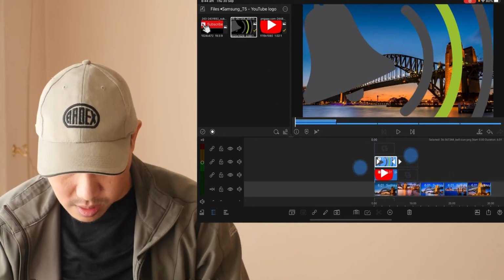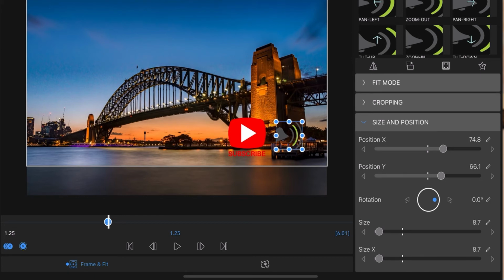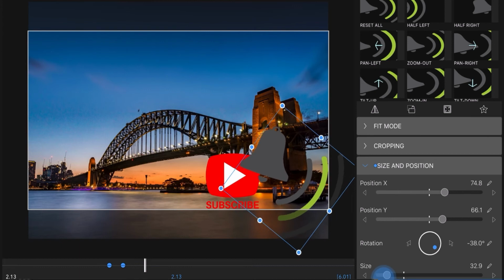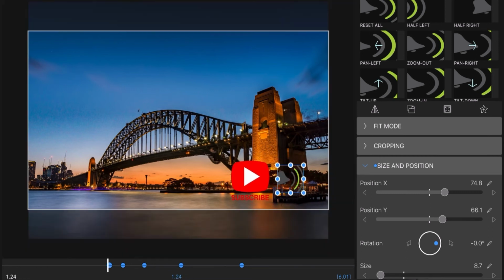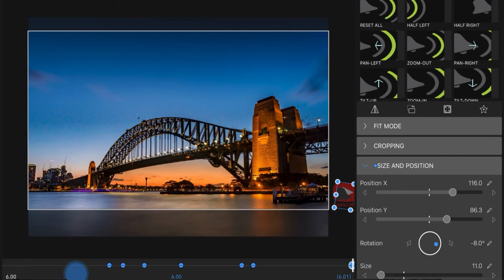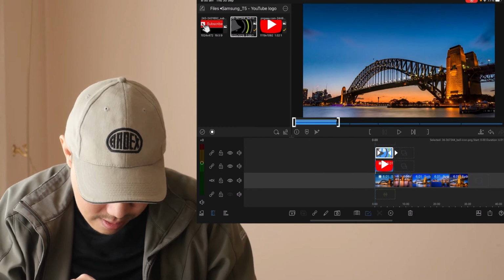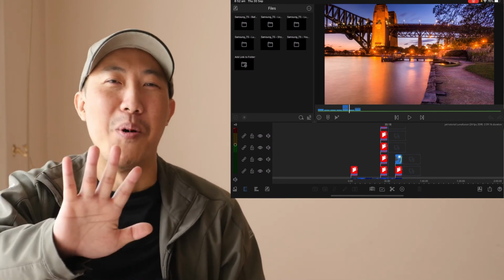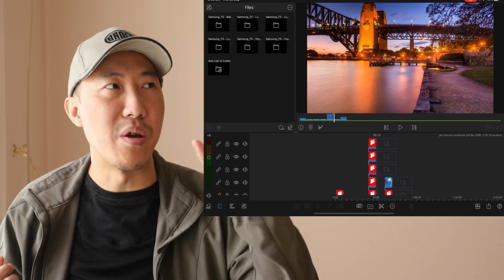Lumafusion Animation Tutorial || Youtube Subscribe + Bell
I share with you my secret in this video animation tutorial where you follow along.

0:00 Intro
0:40 Add bell for impact
1:24 Follow YouTube Button with Bell
1:44 Create keyframe for bell animation
2:23 Ring the bell by rotation
5:33 Key frames automatically made
6:43 Duplicates animated clips
7:48 Do not do evil
8:26 How creative can you get?
9:25 Add sound effects (SFX)

Cheers,